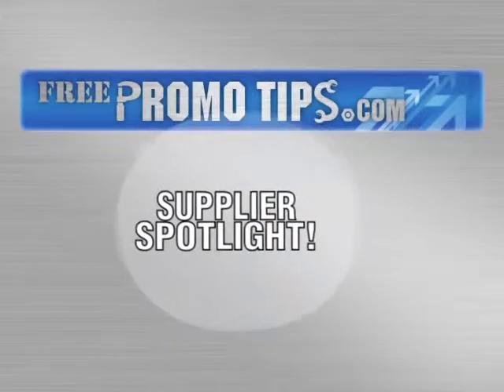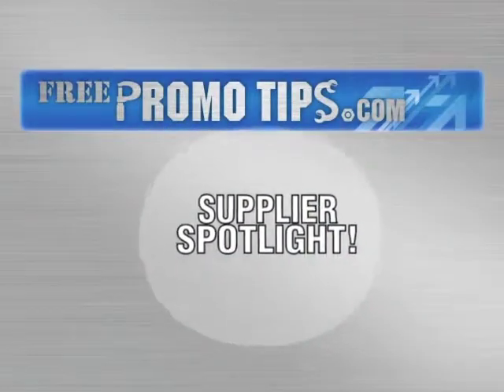Humphrey Lip Balm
Humphrey Line Lip is a hit at the beach in Southern California.  Megan loves it!